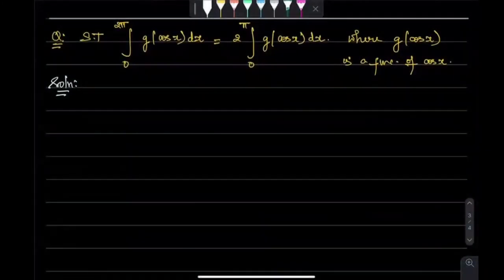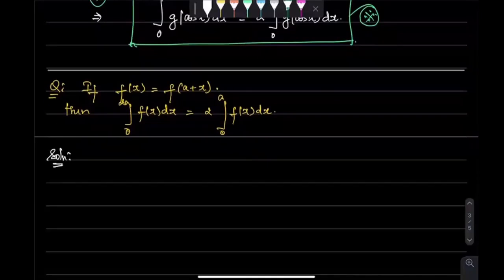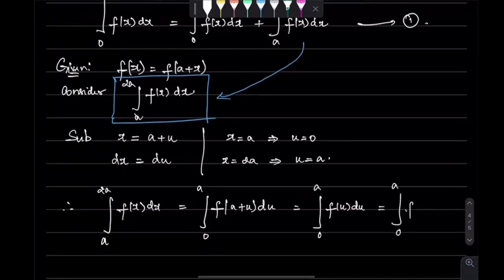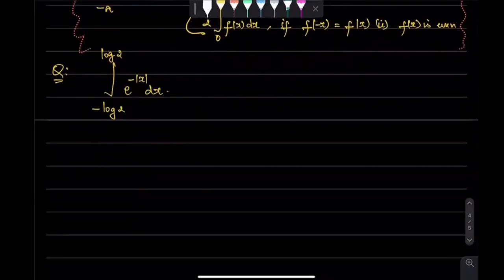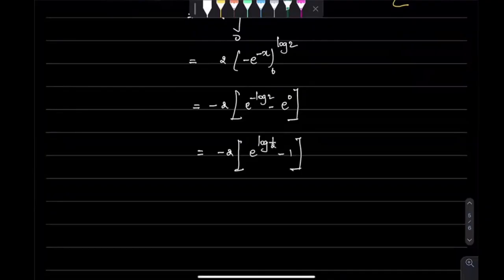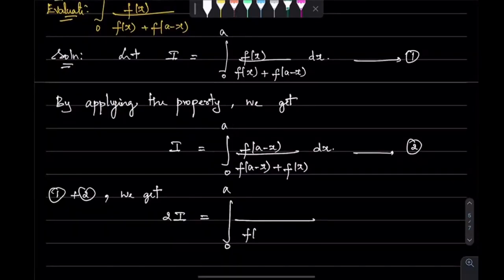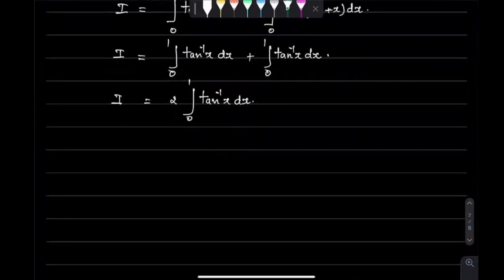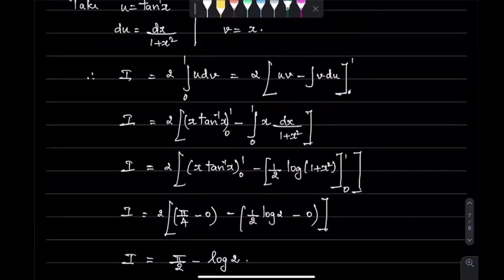APPLICATION OF INTEGRALS - Ex: 9.3 (Example problems) - SAMACHEER CLASS 12 - Maths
APPLICATION OF INTEGRALS - SAMACHEER CLASS 12 - Maths